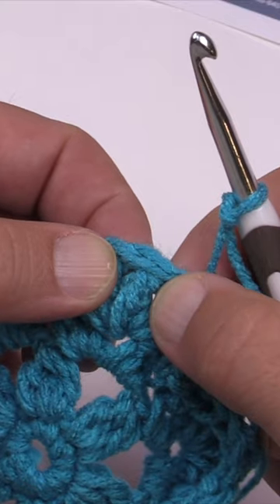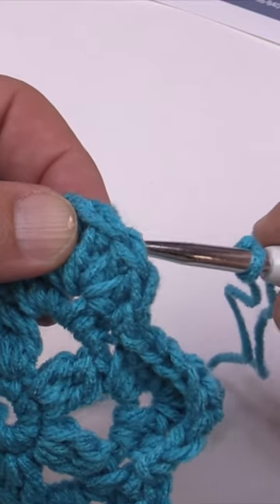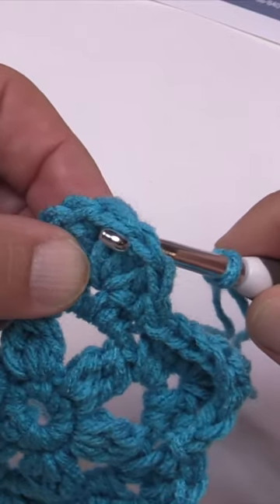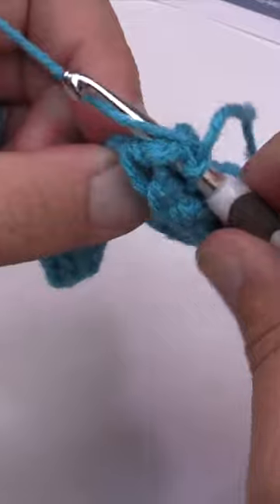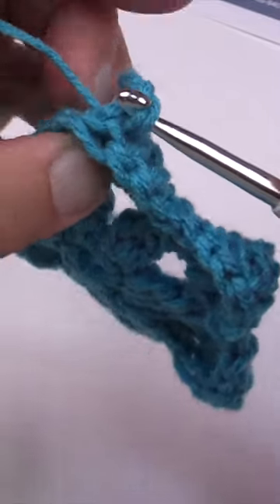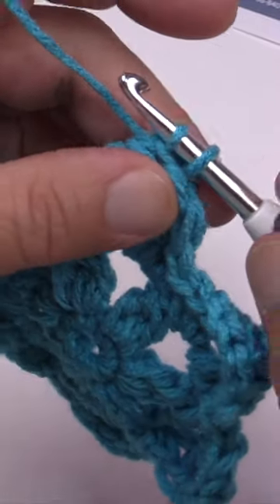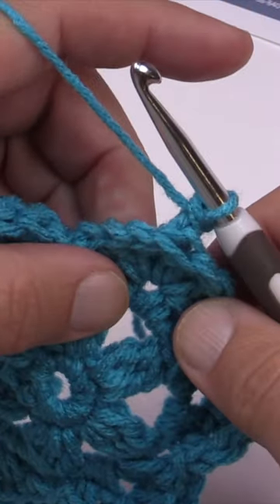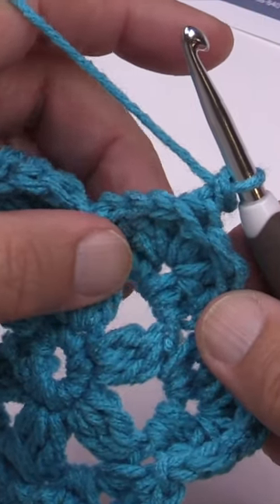Standing Single Crochet Back Post Stitch 😇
Learn how to do the single crochet in the back post as your starting stitch.